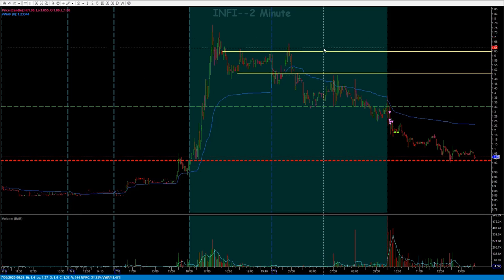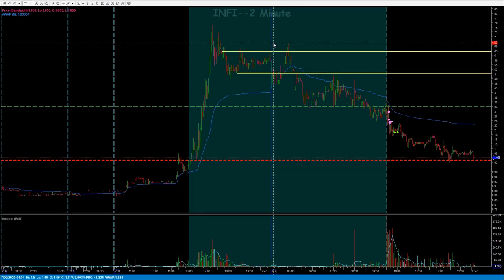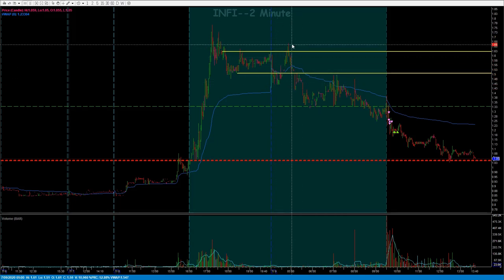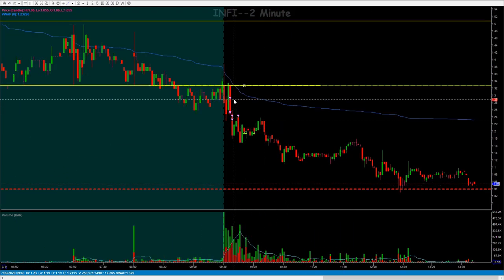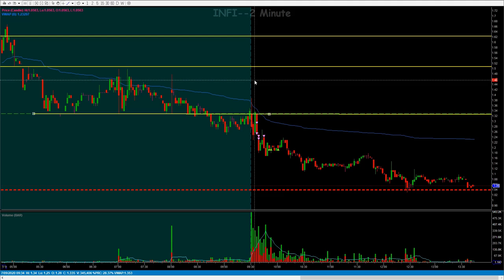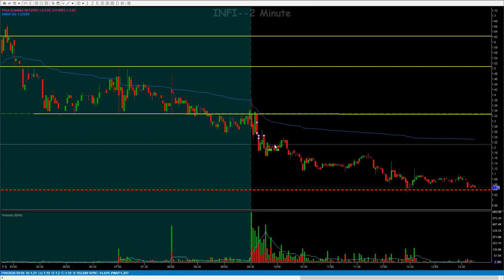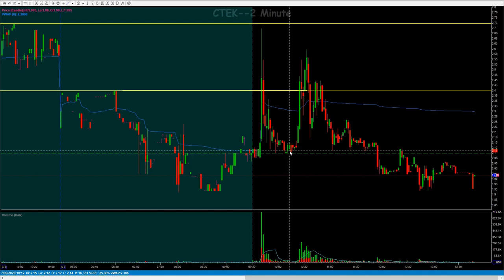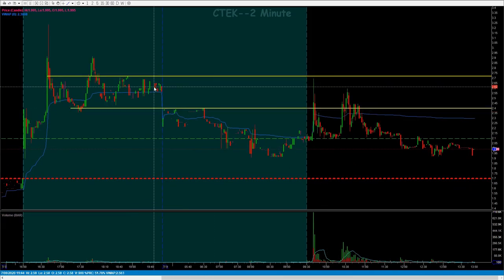Being Flexible $INFI $CTEK .. Should I Change My Plan?